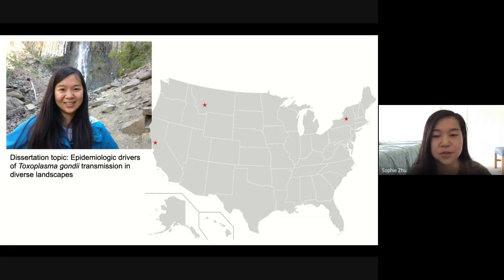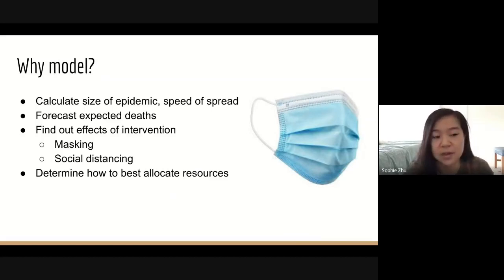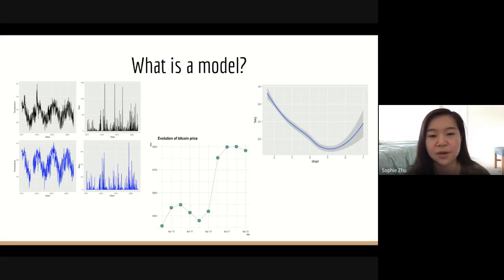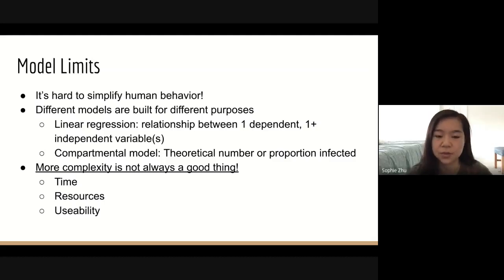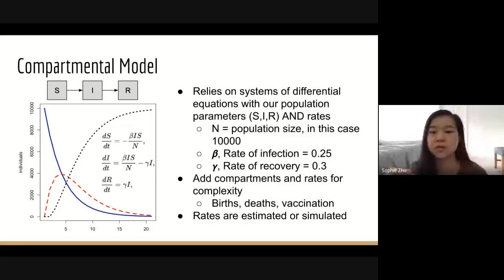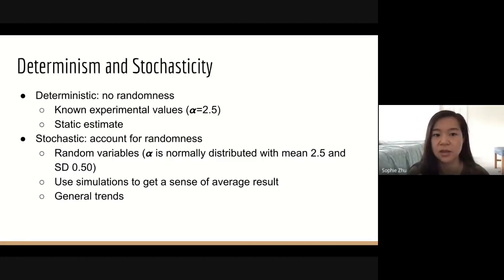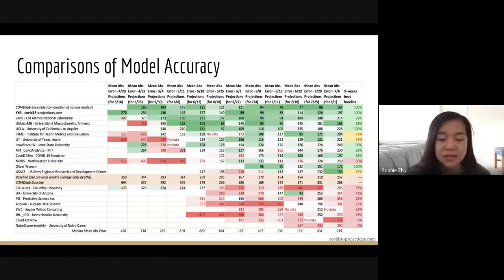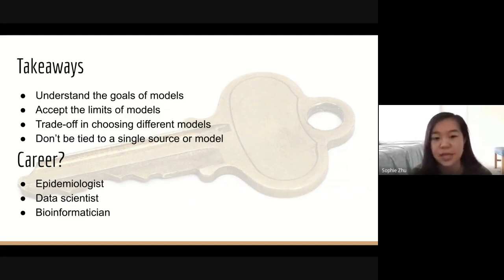Lecture 9 Modeling Disease